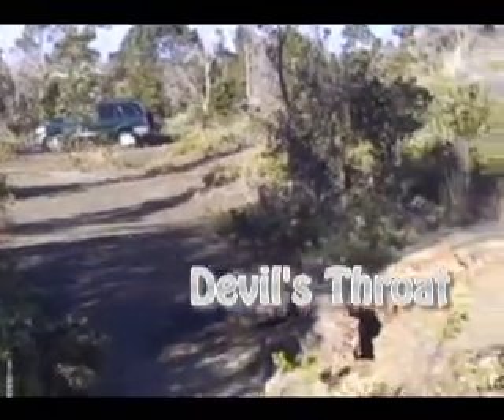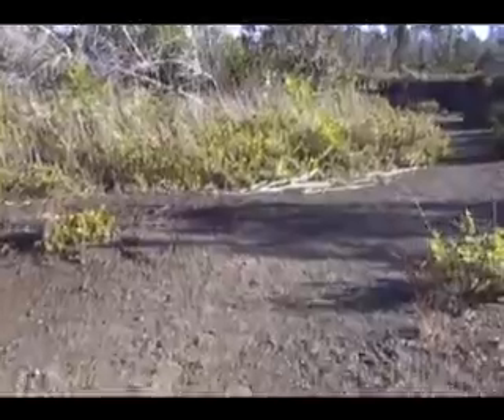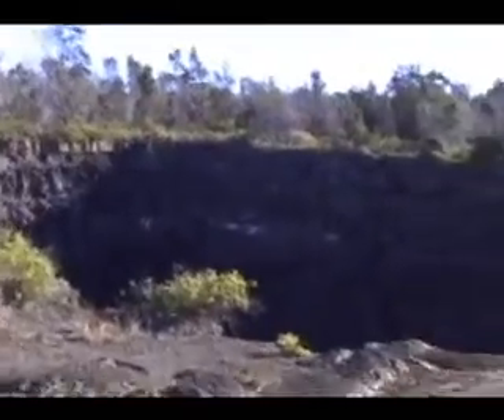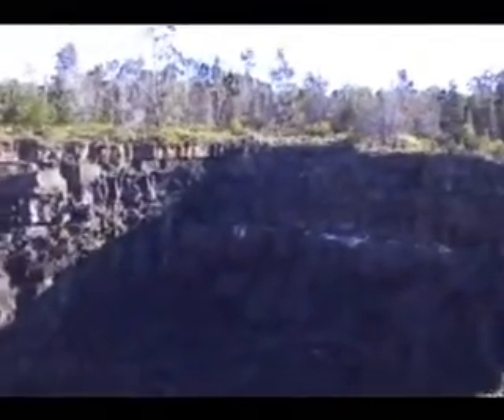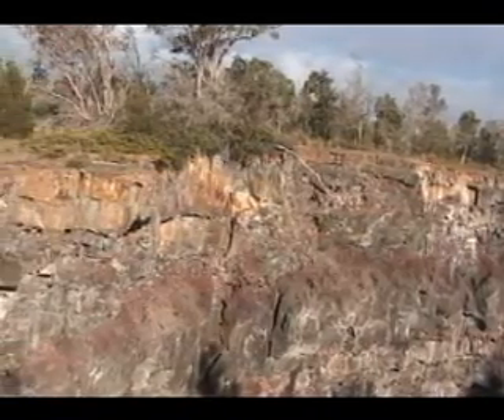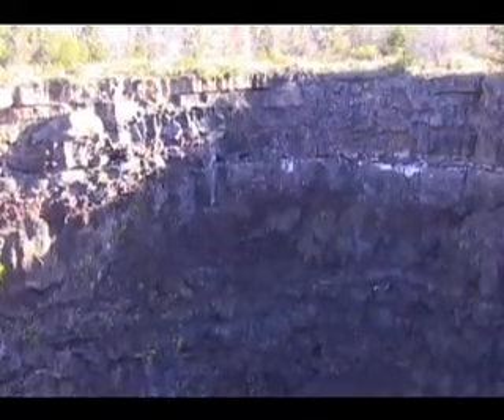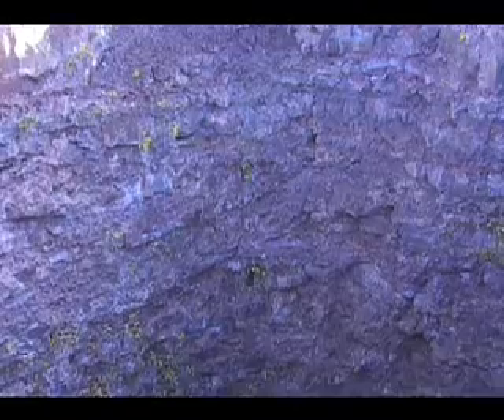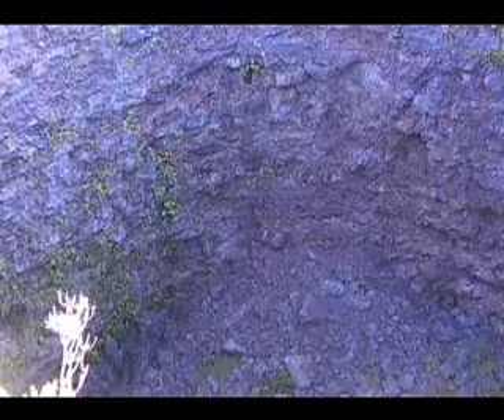Devil's Throat, Hawaii Volcanoes National Park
Written and Produced by Donald B. MacGowan
Narrated by Frank Burgess
Video and still photography by Donnie MacGowan and Frank Burgess

Less than 1/10 of a mile southwest along Chain of Craters Road from the Hilina Pali Road turnoff is a small patch of bare ground, the parking spot for the unmarked Devil's Throat collapse crater.  Devil's Throat is an excitingly vertically-sided pit crater that is worth the visit just for the "okole squeezing" peering down the throat will give you.

An unmarked, approximately 50 meter trail leads south east from the road along a prominent earth fracture to the 30 meter wide by 55 meter deep pit.  Keep your eyes on the trail in front of you at all times as you approach.  Do not allow children or exuberant adults run ahead, especially in the dark, fog or vog, as there are NO safety rails and absolutely NO warning the crater is coming up...one simply arrives, teetering, at the brink.  Be extremely careful approaching the crater rim, as the edge is very unstable and prone to collapse.  It is also an interesting hike to trace the prominent fracture lines back towards Hilina Pali on the northwest side of the road to the prominent fault escarpment.

Collapse pit craters are formed when magma is rapidly extruded from one portion of a subterranean magma chamber to another, or is erupted onto land.  The ground above the recently evacuated portion of the magma chamber simply collapses.  Essentially, the entirety of the land traversed by chain of Craters Road is pocked with these features.

Viewing and photography are best done at Devil's Throat when the sun is high in the sky and the walls and bottom of the crater are not in shadow.